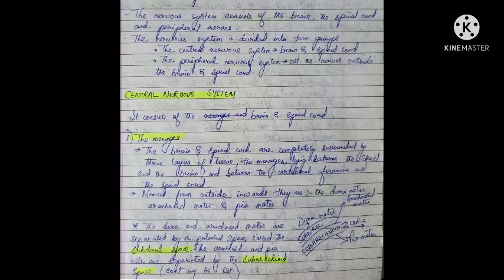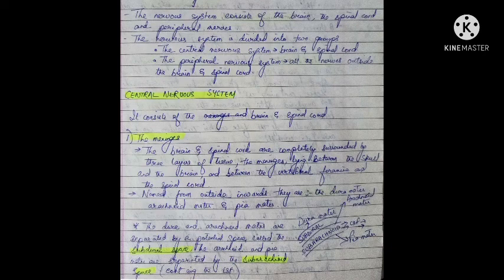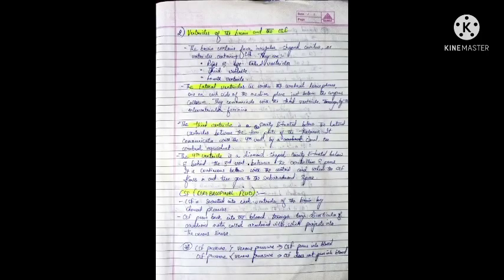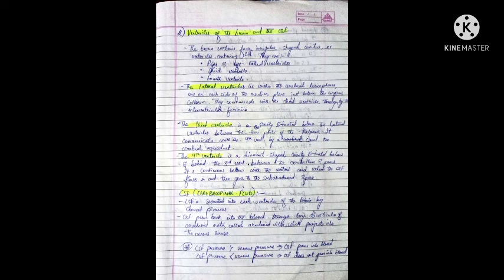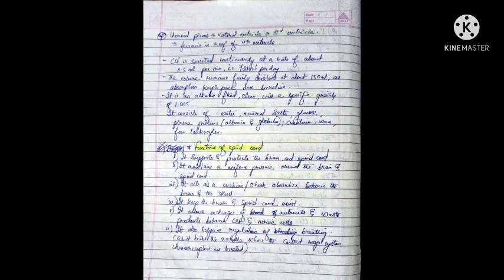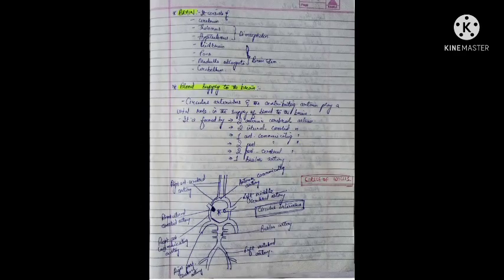Detailed explanation of STRUCTURE OF BRAIN | Anatomy | Bsc Nursing 1st year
This is a lecture video on the topic "Structure of Brain" under the anatomy of Nervous system. This is specially for those nurses out there in field of nursing.